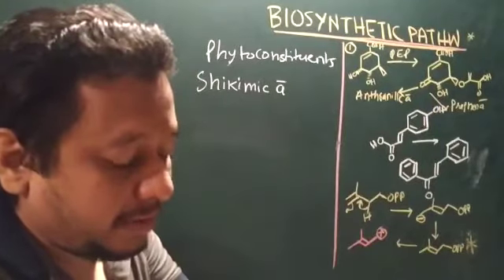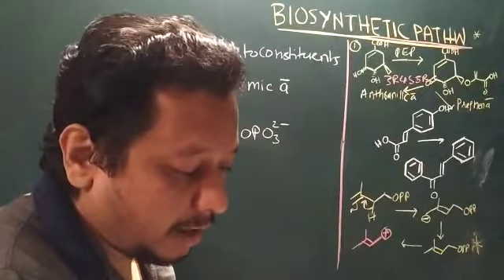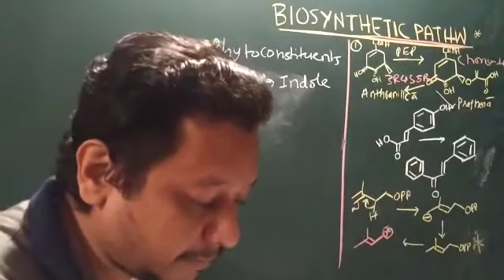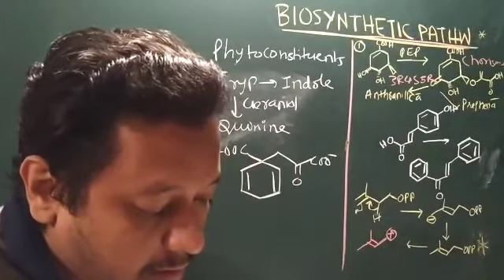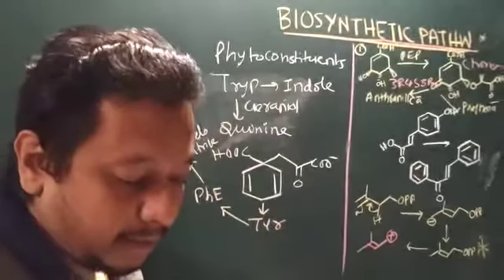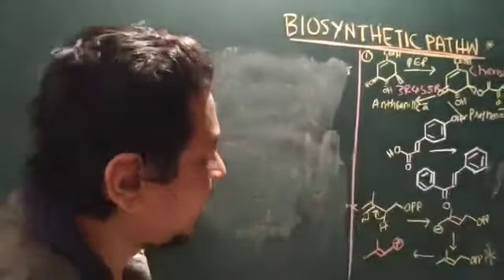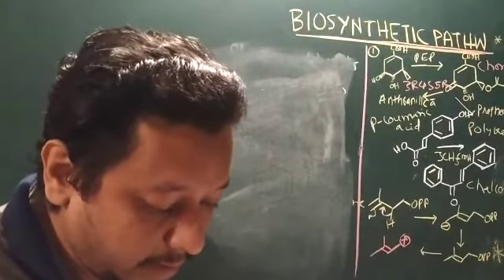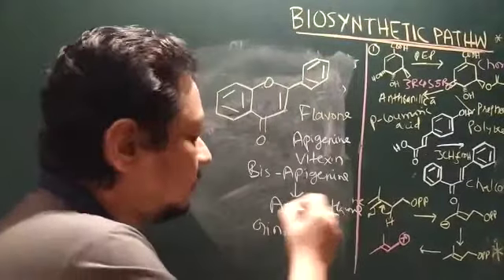GPAT/NIPER Biosynthetic Pathways Part01(For remaining part wapp 8652214520)